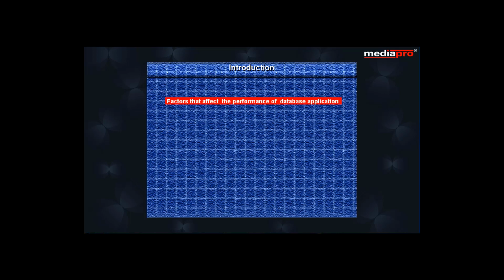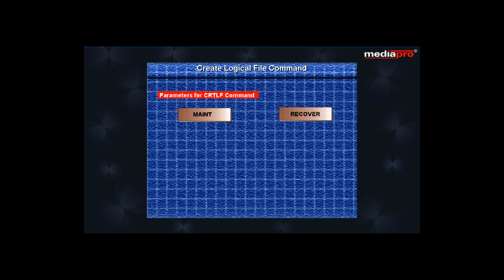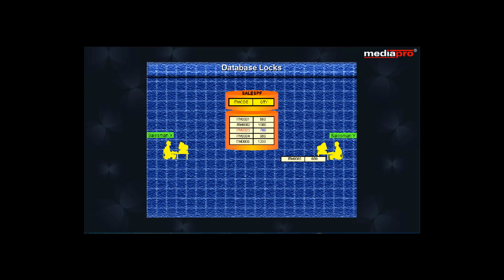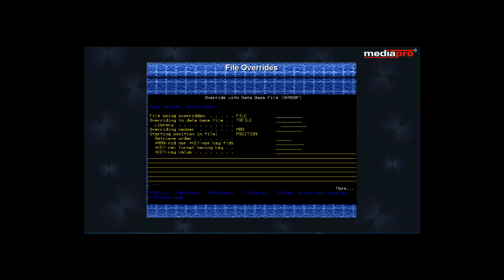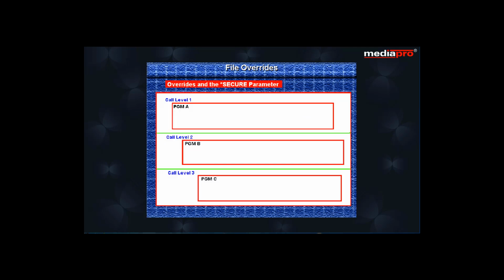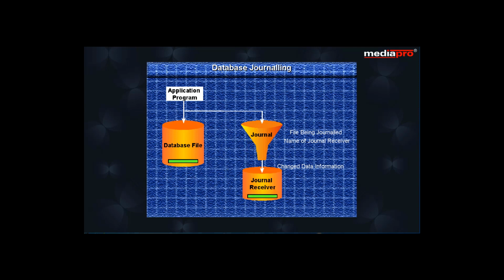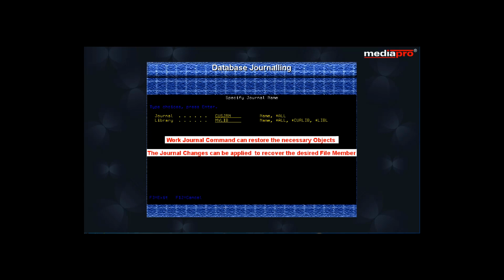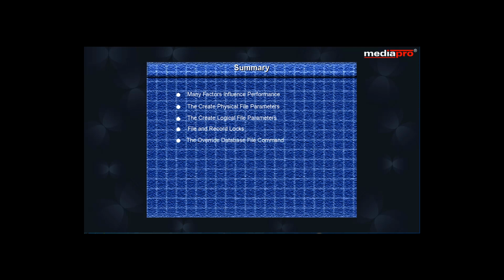Chapter 04 - Performance Factors